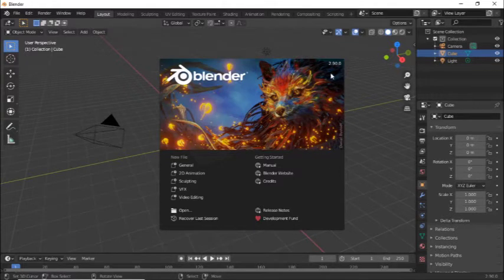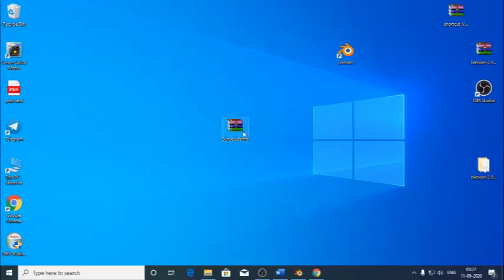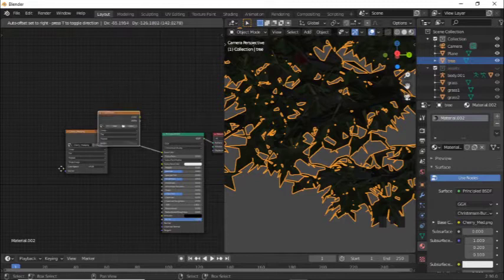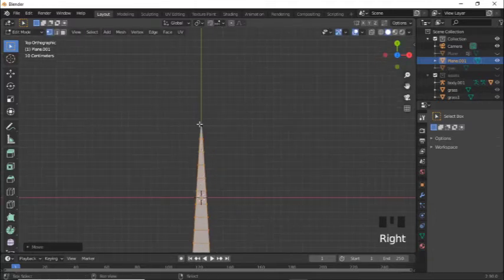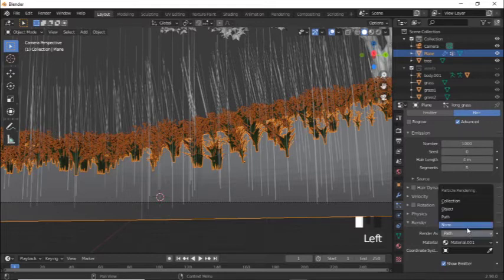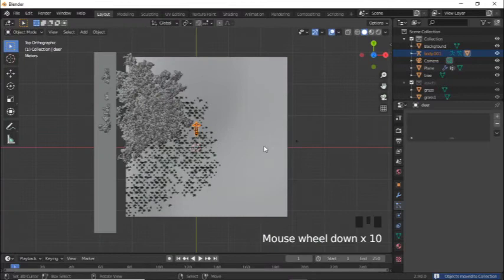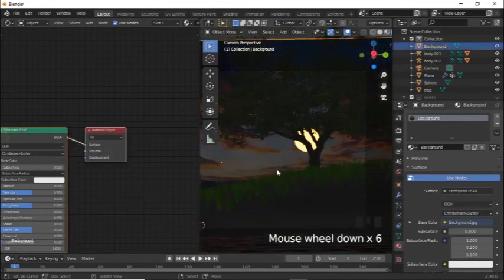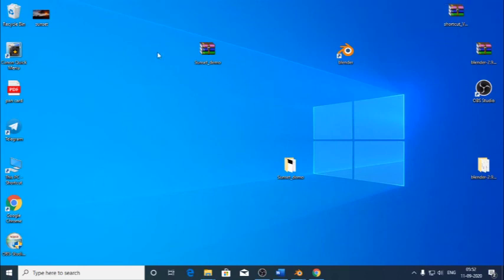How to make sunset scene in blender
🌅 *Hello U2BERS,* 🌅

In this video, I'm going to show you how to make a *realistic sunset scene in Blender*.

✨ This is my first tutorial, so please excuse my English as I was a bit nervous while recording. 😅